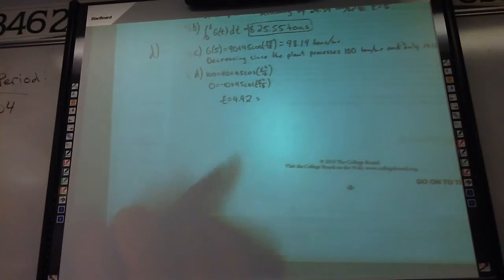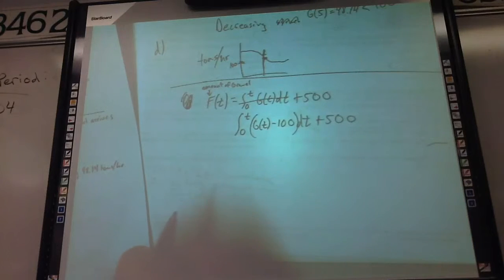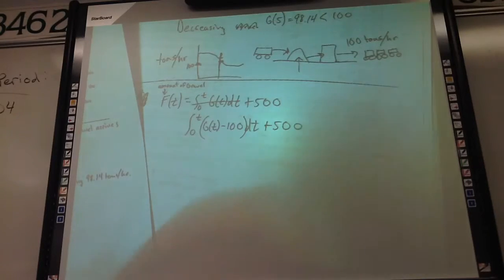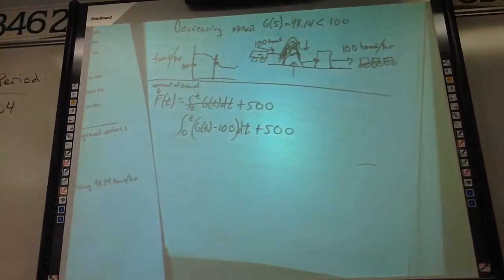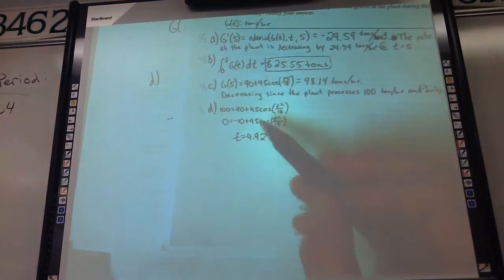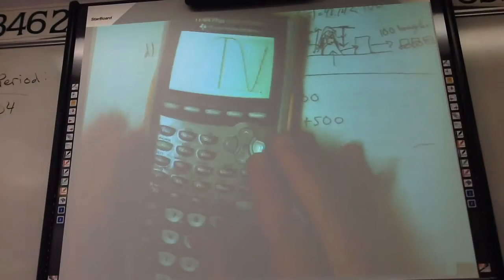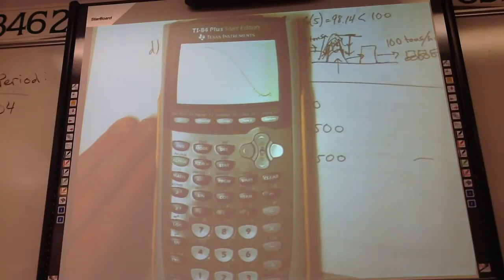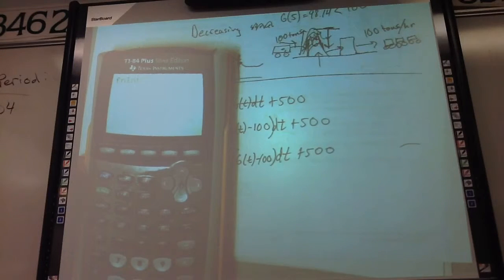4/15/14 part three